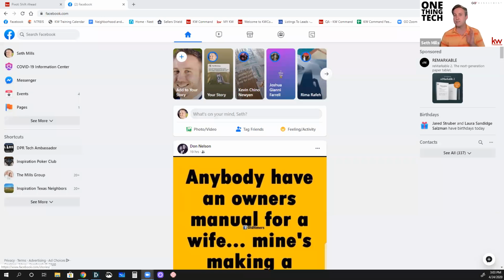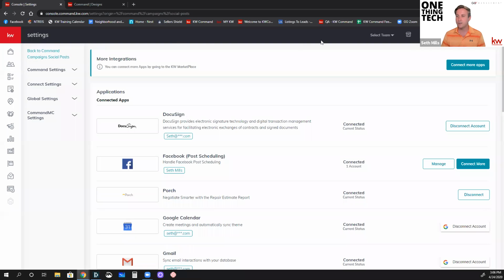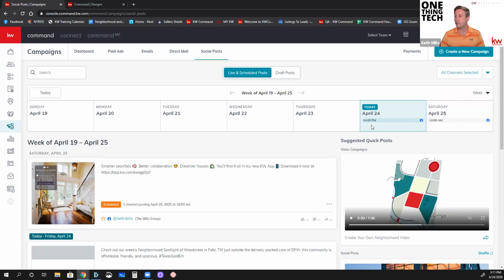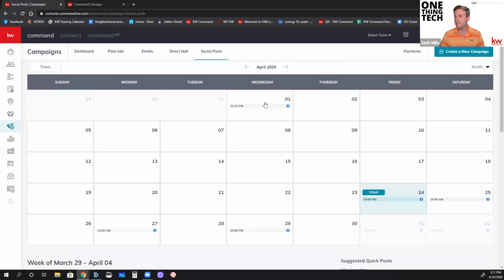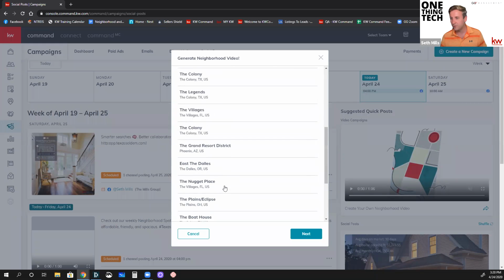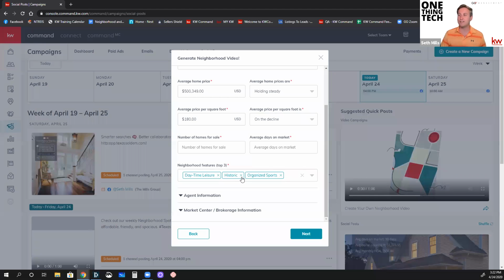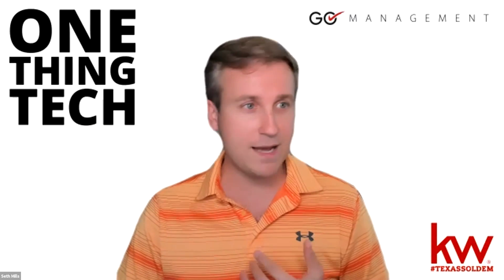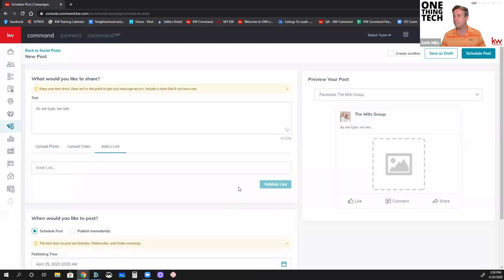One Thing Tech - Facebook Post Workshop